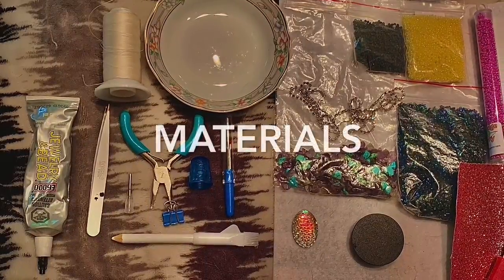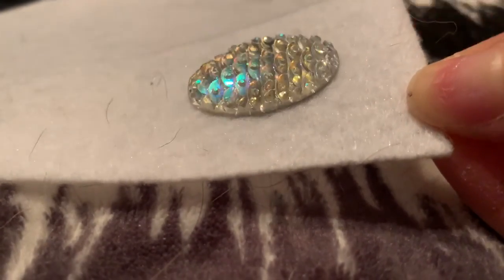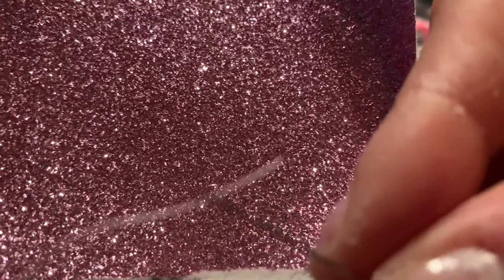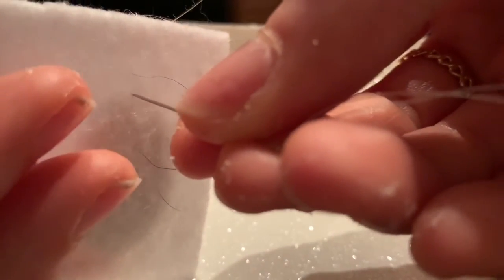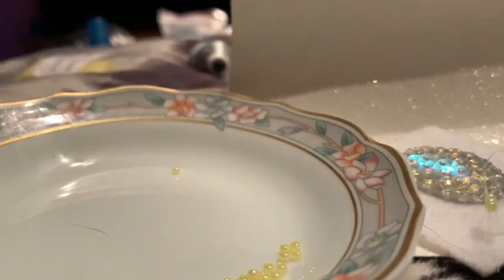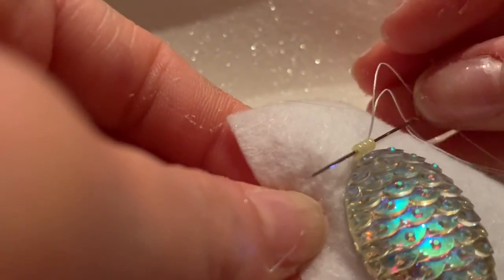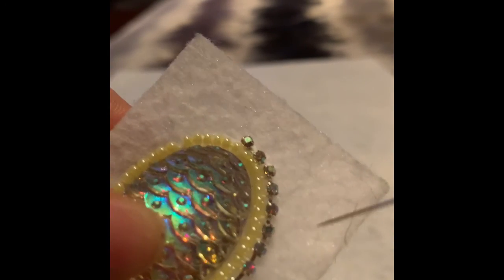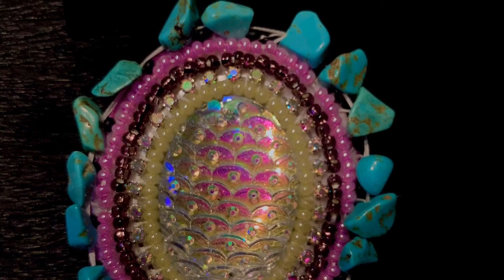Beading Basics 1- Niquita Thomas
Video 1: This is the first video in a Create to Learn @ Home series with Niquita Thomas on Beading Basics.

Follow along with Niquita Thomas while she teaches how to harvest materials from nature, the basics of wood burning, beading, and how to add quills to your beading projects.